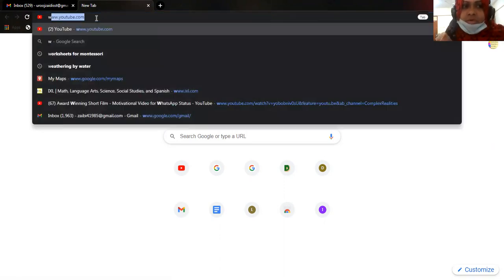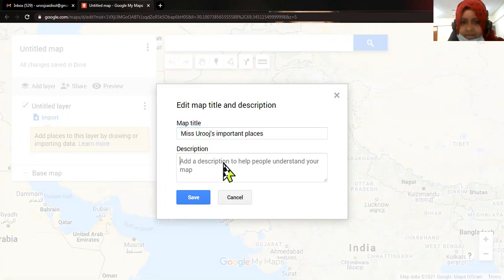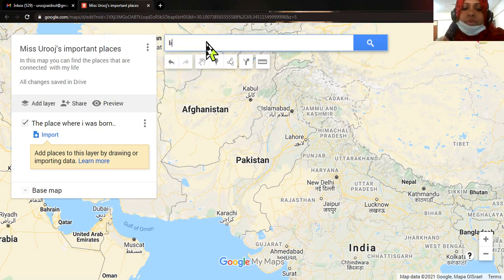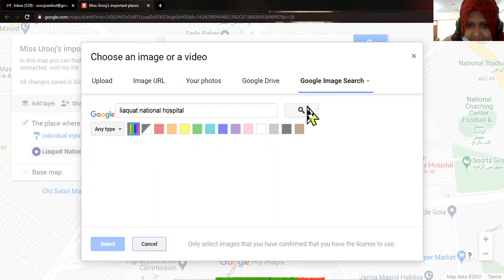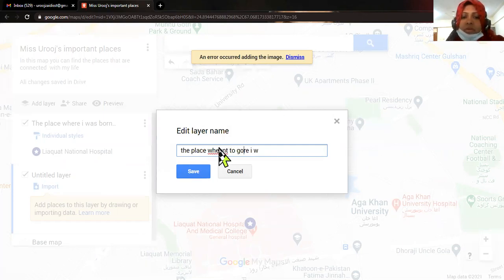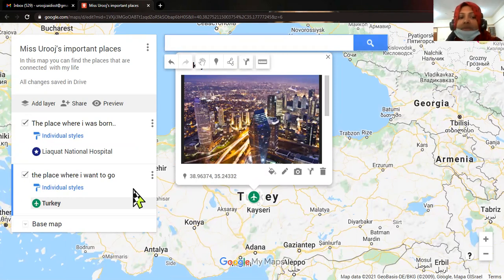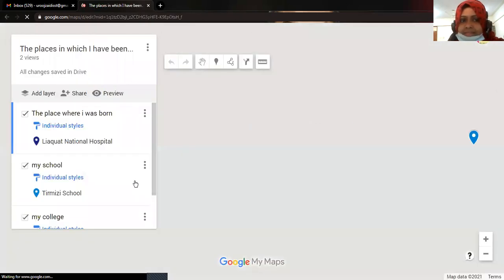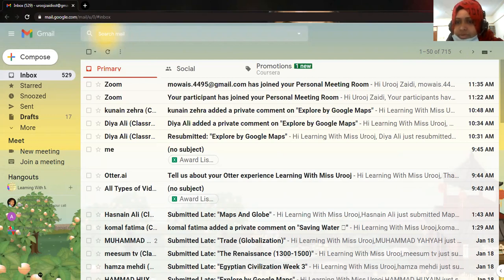How to create a map on Tutorial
In this video you will learn to create a map and set locations on mymaps. mymaps is a great tool introduced by google.In mymaps you can save the locations related to you or any specific topic.